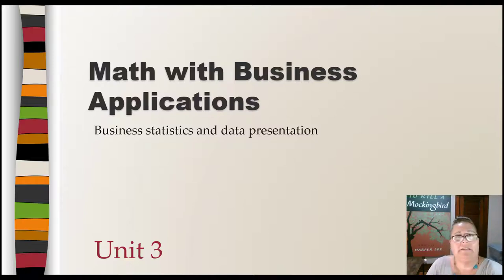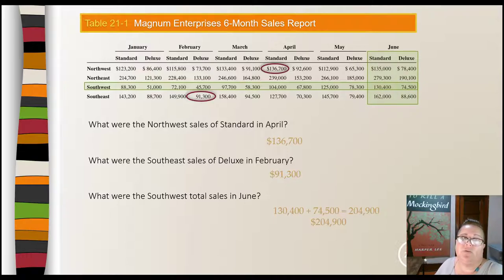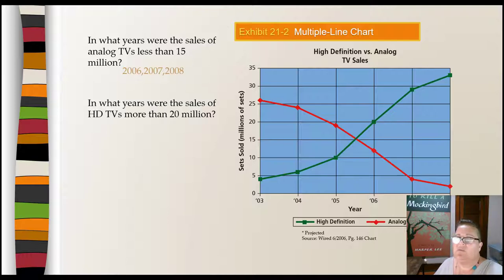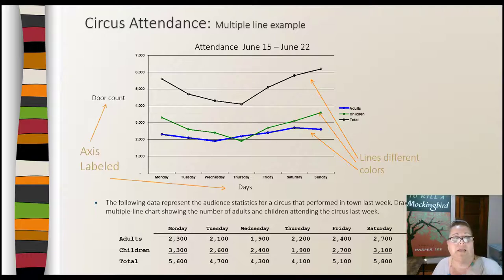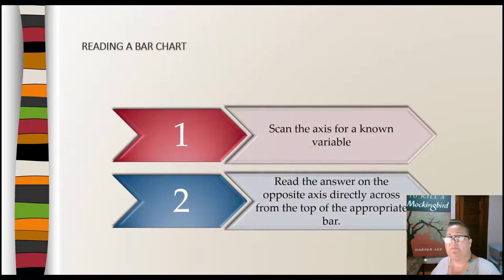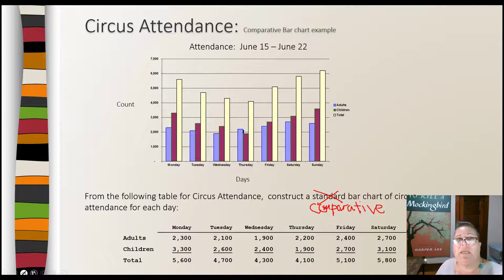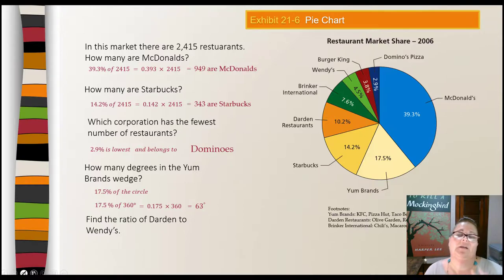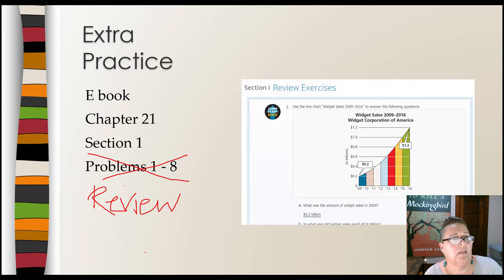Interpreting and Presenting Data: Reading Charts and Graphs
This presentation covers the material from Chapter 21, Section I